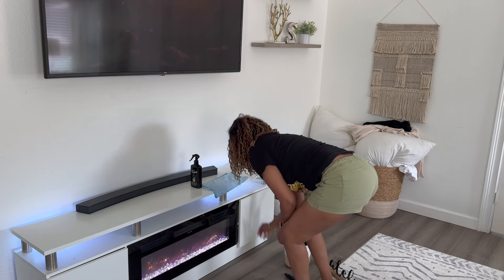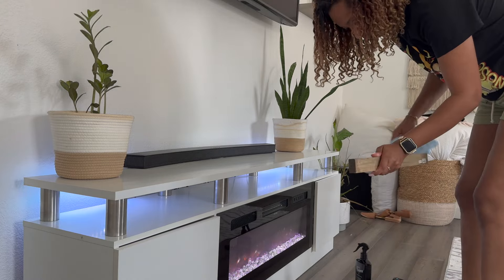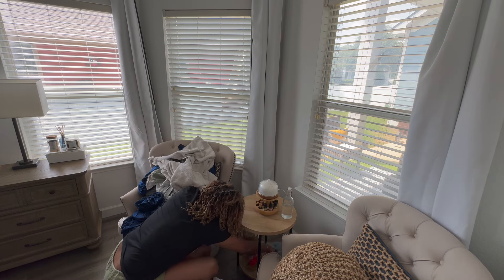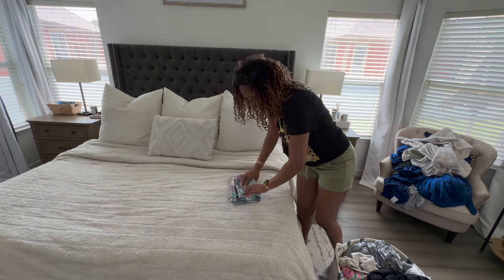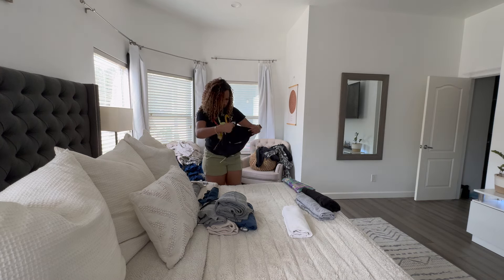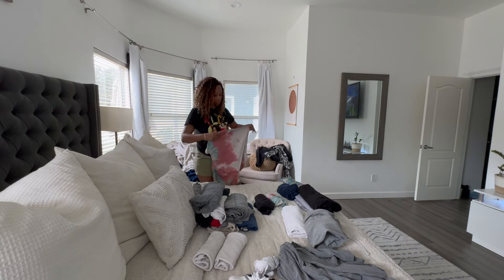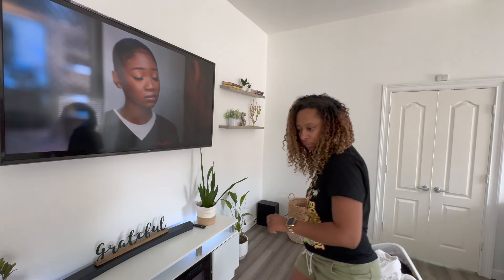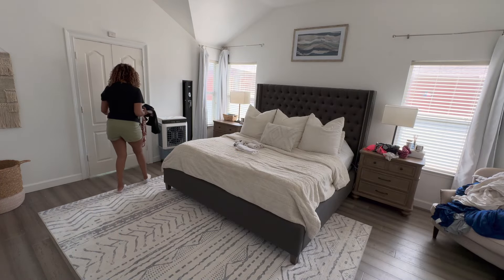NEW HOUSE || CLEANING MOTIVATION || LIFE UPDATE || CLEAN WITH ME || RO SMITH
Hey you!
Thank you for joining me in my cleaning motivational video. I hope you get a ton of ideas for your home or just sit back. Relax and enjoy the cleaning motivation show and laundry with me. In my channel, I make videos all about cleaning motivation, laundry motivation, extreme cleaning, and lifestyle. If you need laundry motivation, then you are in the right place.

In this cleaning video, I'm going to share new products that were sent to me. Links in below if you want this product.